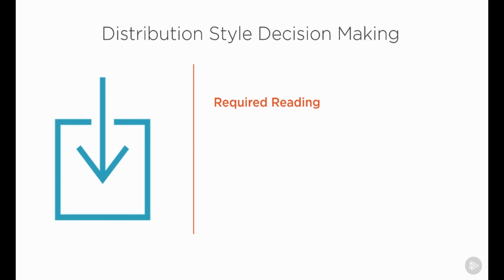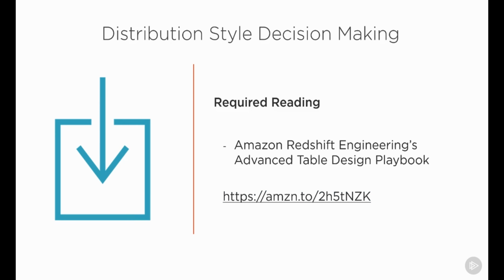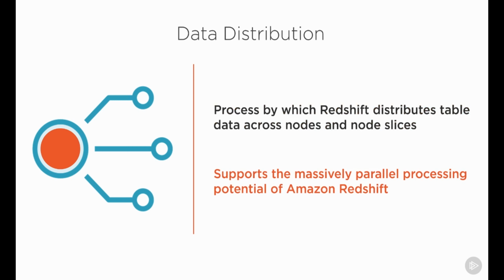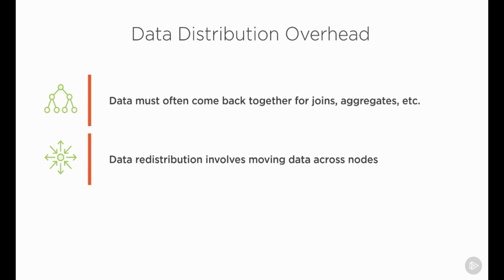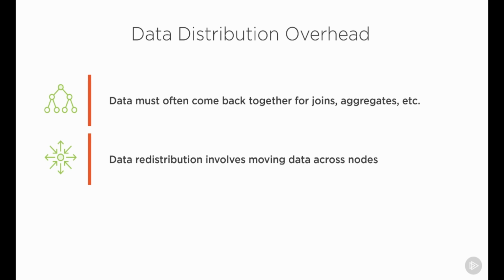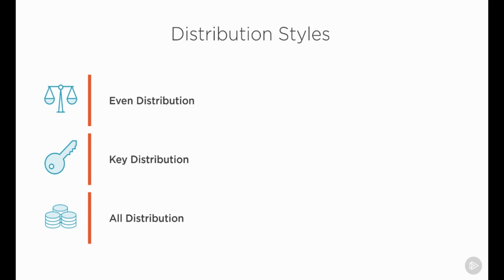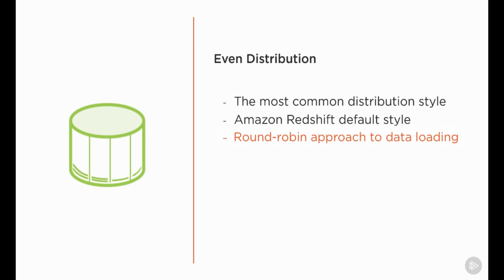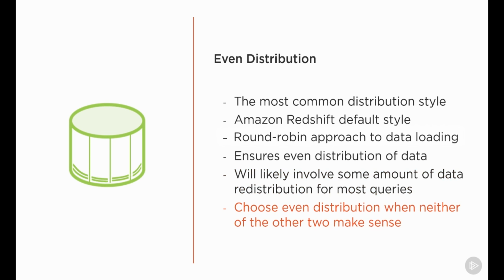High performance Data Warehousing with Amazon Redshift7